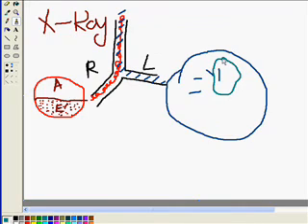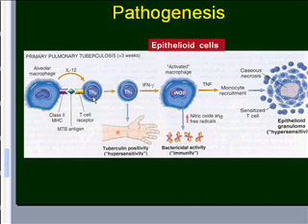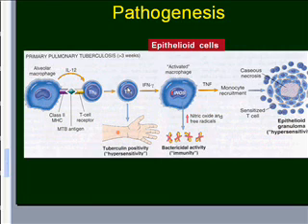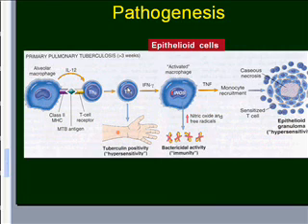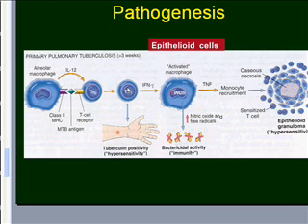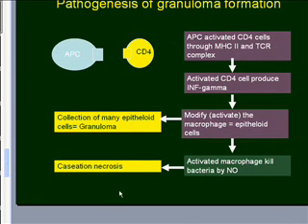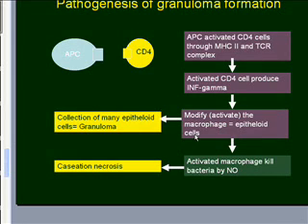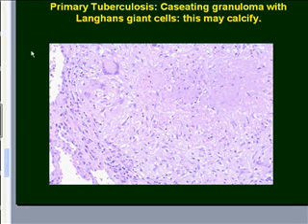Atypical Pneumonia, lung abscess and TB Part 4 of 4